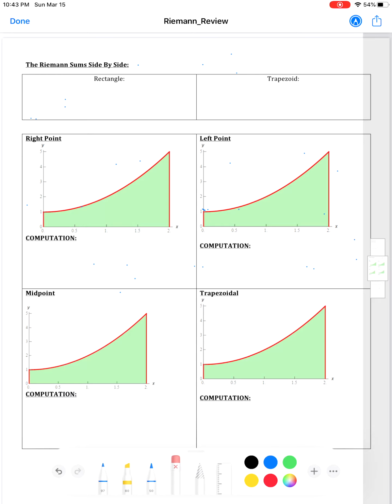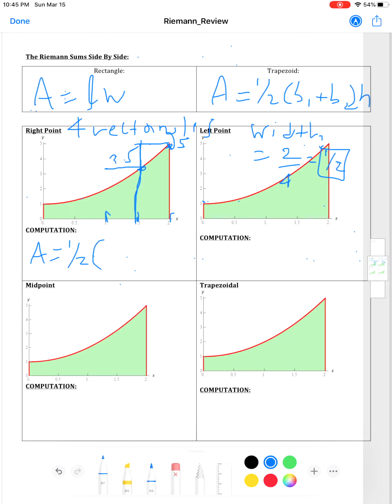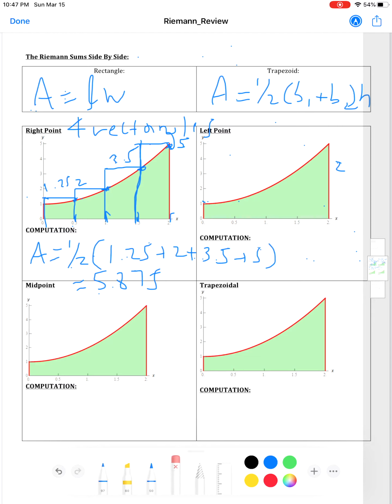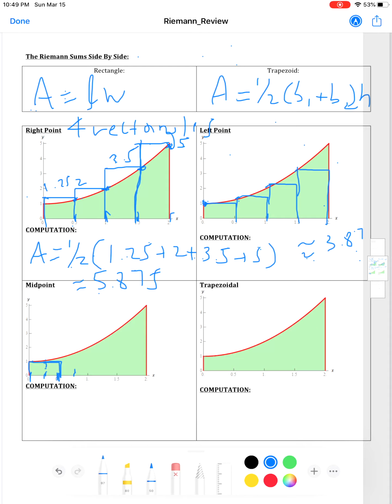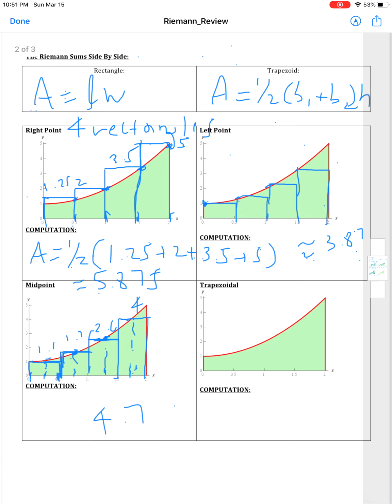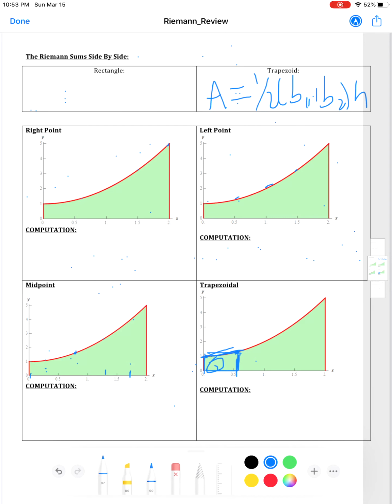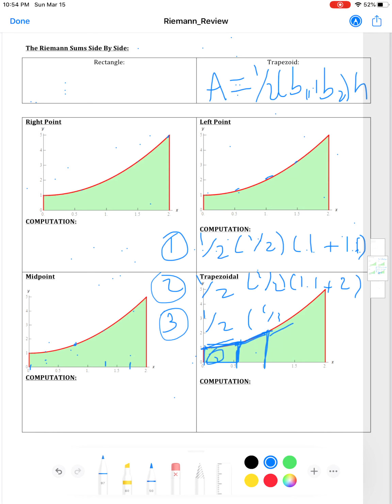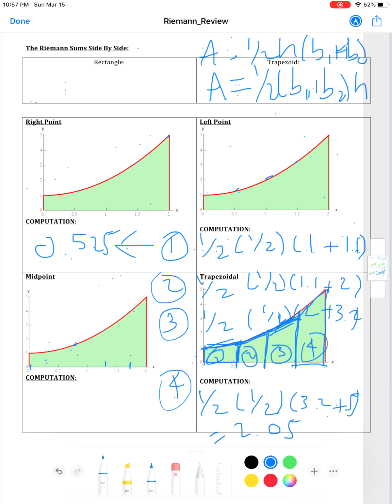Riemann 2: Side by Side Riemann Sums